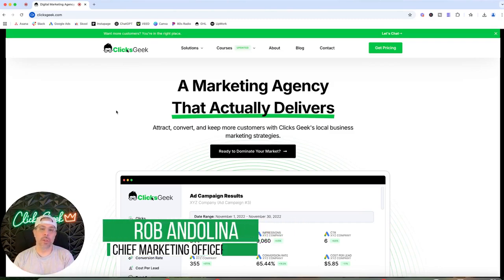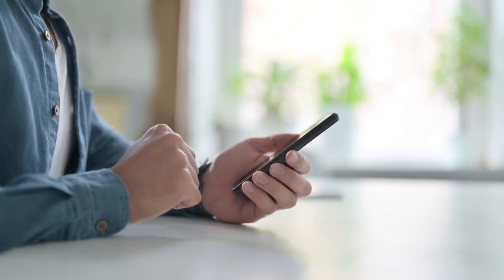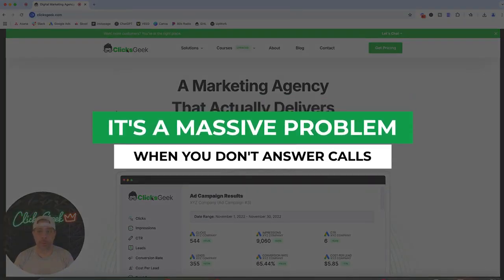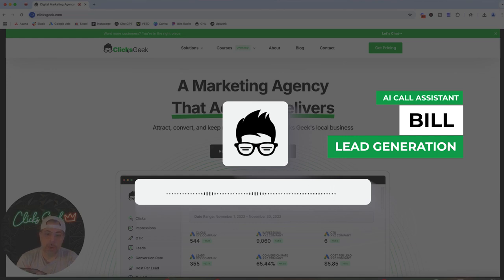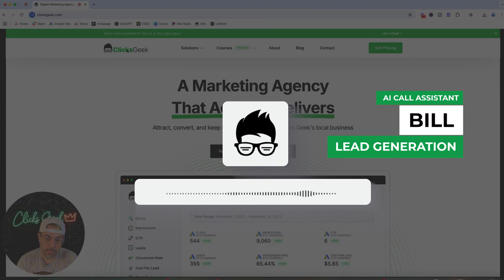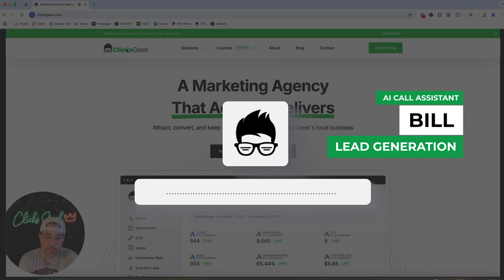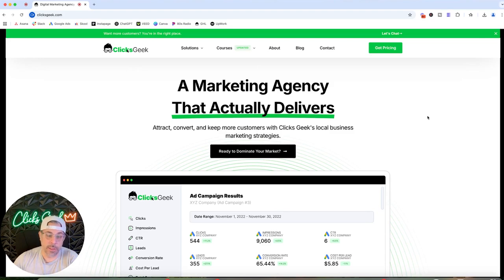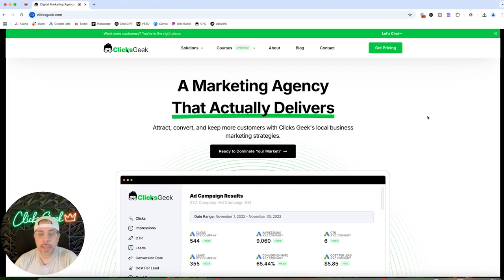I Tested an AI Call Assistant for My Client — Here's What Happened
Hey guys, I'd like to introduce Bill, my AI Call Assistant, who is changing the game on call leads and missed calls. Check out how he handles calls and what he is capable of. He does an amazing job of keeping hot leads warmed up and does a great job of capturing all the information you need. Watch the video for a full explanation. Enjoy the video!

⏱️TIMESTAMPS⏱️
00:00 Introduction
00:12 AI Call Assistant Overview
00:40 How it works
02:19 AI Call Assistant Call Demonstration